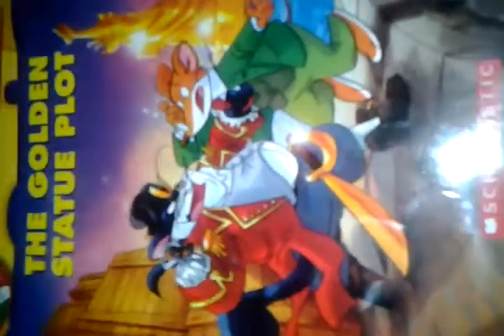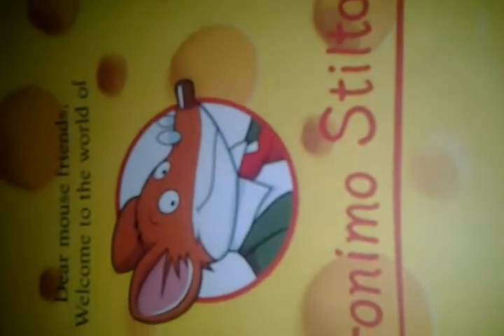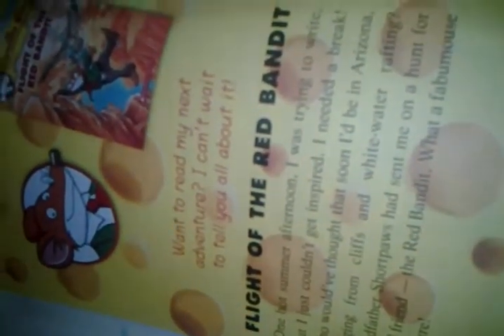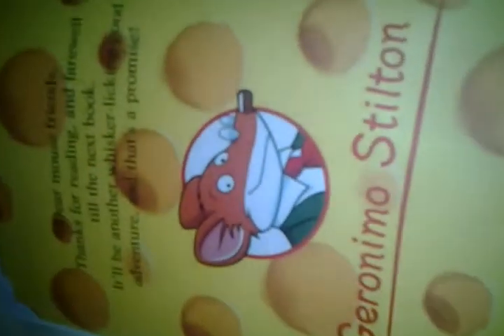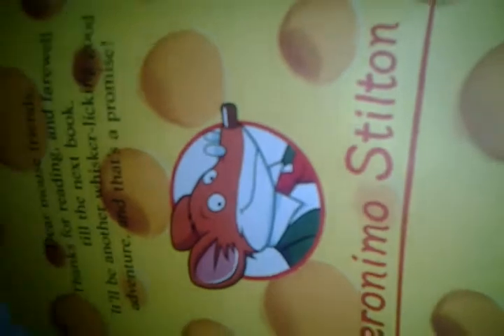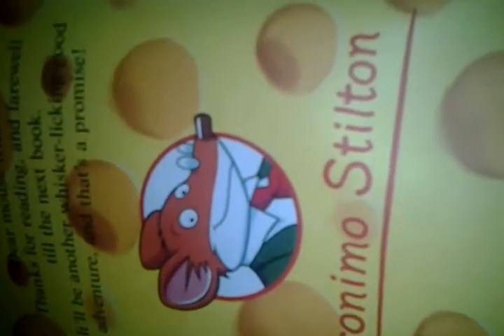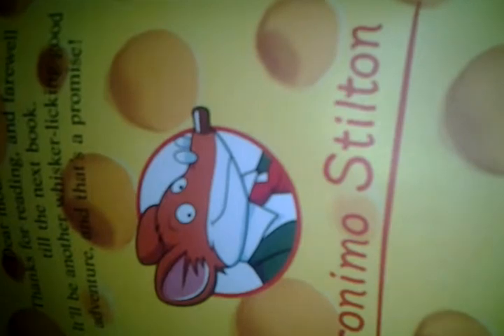The golden statue plot Geronimo Stilton